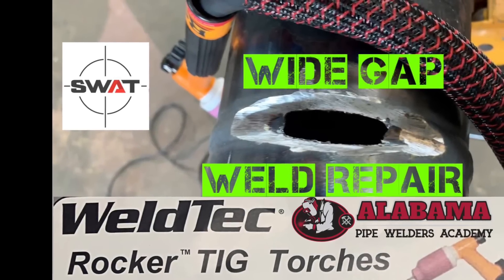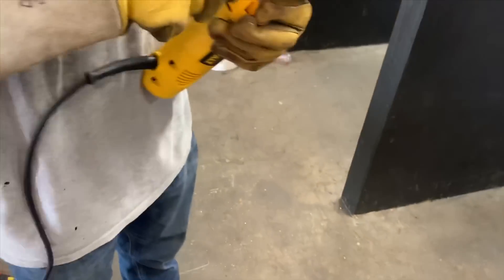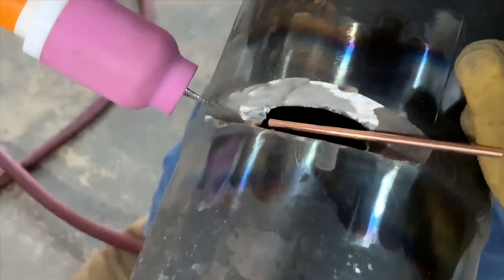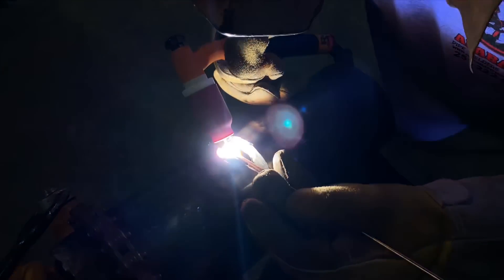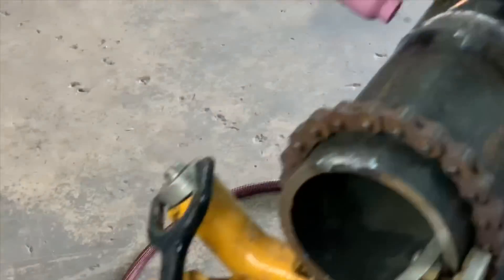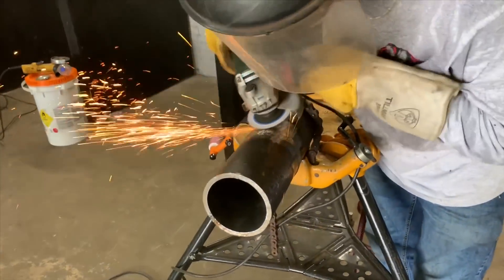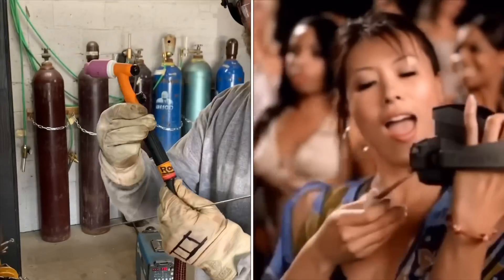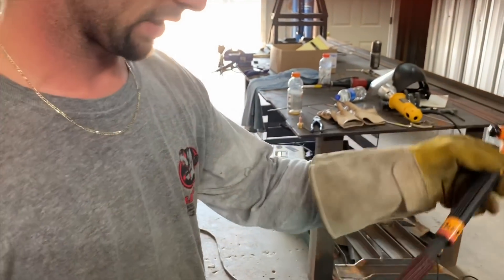Wide Gap Weld Repair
How to repair a wide gap Root.